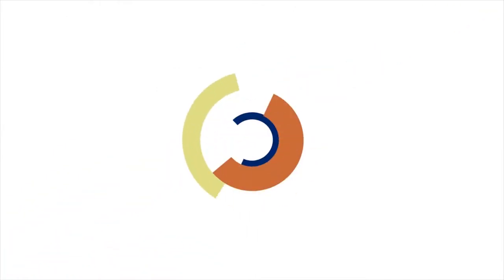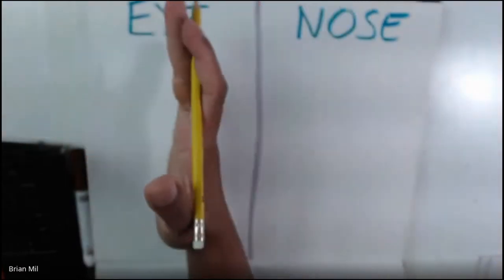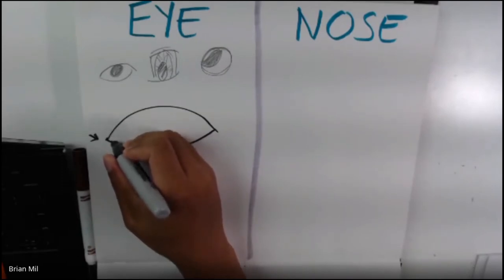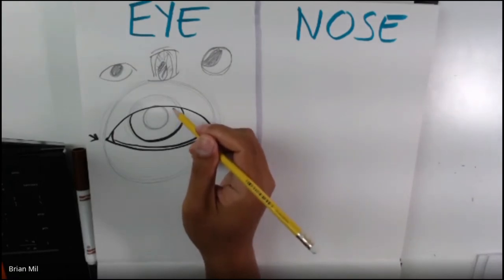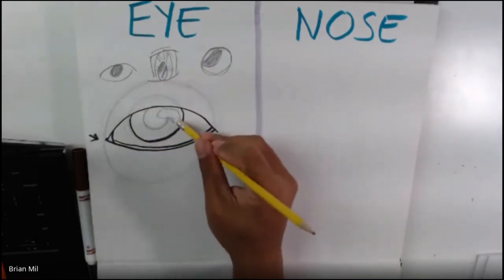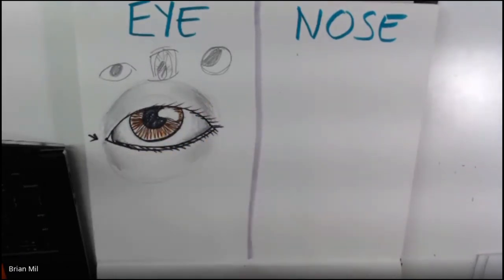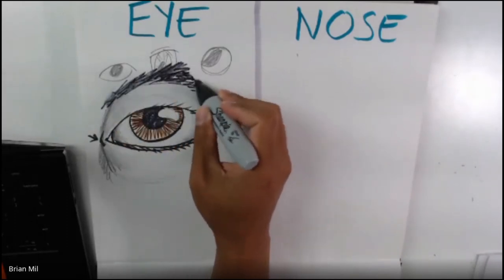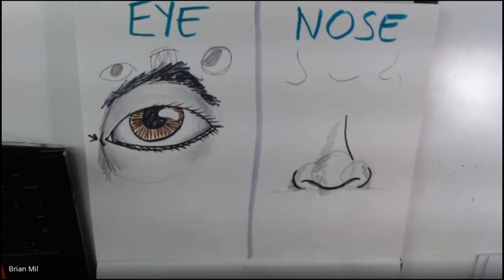5th Grade Week 3 Recap: Homestead Elementary